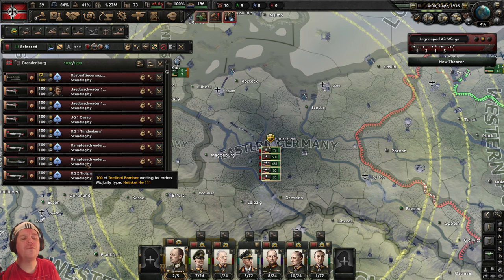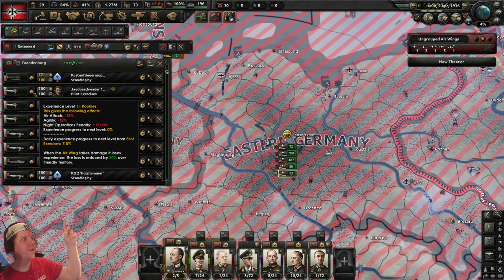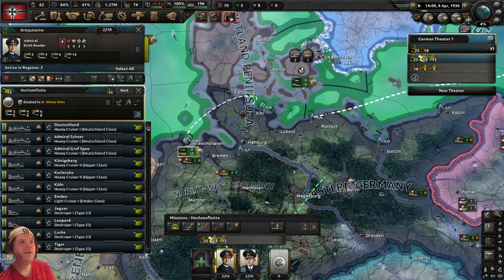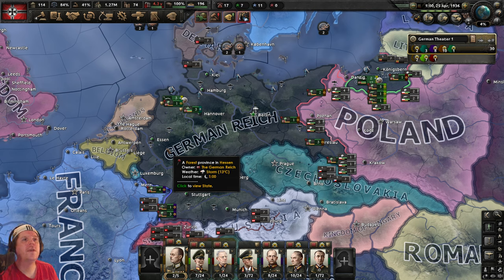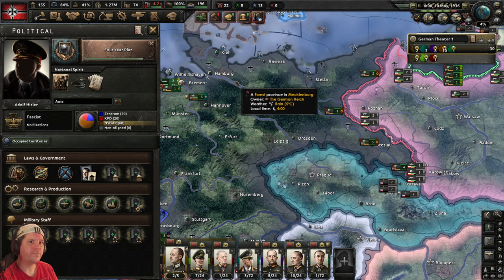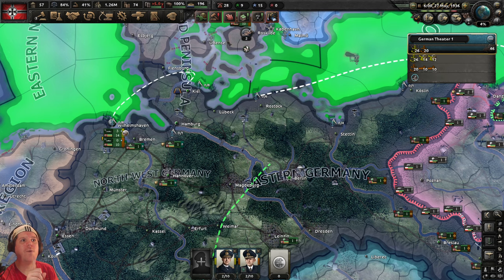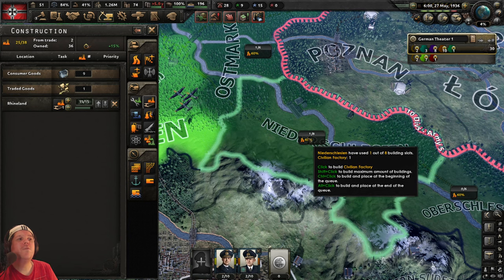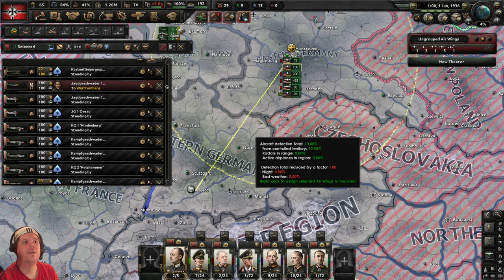HOI4 Guide | Beginners Tutorial (2024 Version) - p6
Complete Hearts of Iron Beginner's Guide: Part 6 - Mastering World War II Strategy.  This episode takes us from April 5 to June 10, 1936.

Topics Include: Training the Airforce, Reinforcing Naval Quotas,  More Industry Research.  What's that blue tile thing?

Before diving in, if you are new here, I recommend beginning with Part 1 to fully enjoy the series.

Contents:
0:00 Welcome to Complete Guide to Hearts of Iron
0:52 Training Aircraft Squadrons
6:41 Damaged U-boat Flotillas
9:49 Heavy Cruiser to Surface Fleet
13:07 Building Subs
16:53 Construction
19:26 New Research Slots
23:33 Making Political Changes 150pp
27:04 Uboat Training Veterancy Level 3
30:18 New Focus - 4 Yr Plan Completed
32:10 Free Civilian Factories aka Civs
37:05 New Unassigned Division
39:25 Aircraft Training Completed